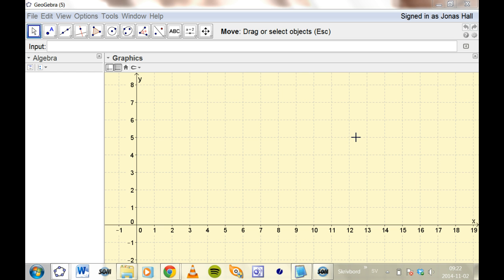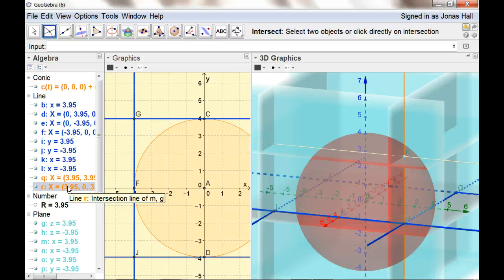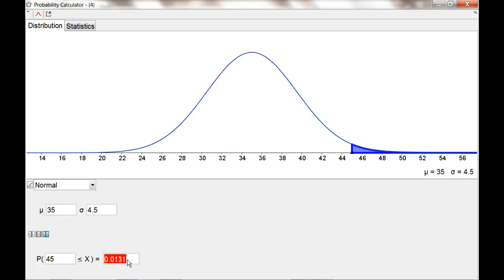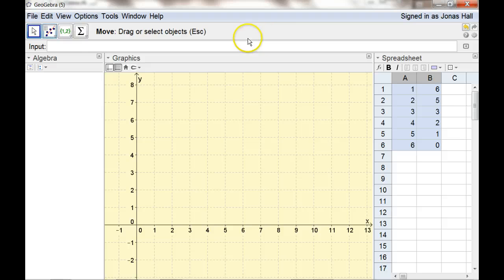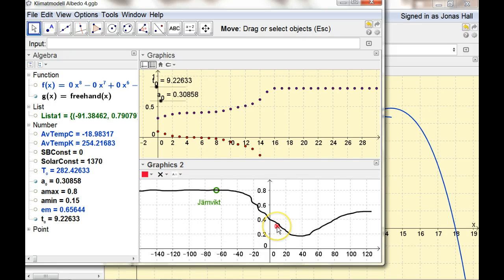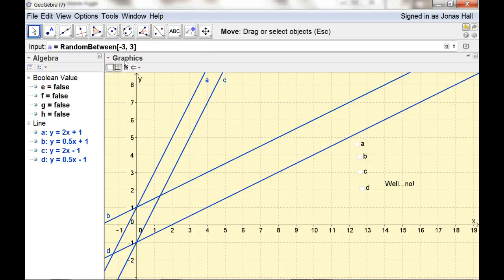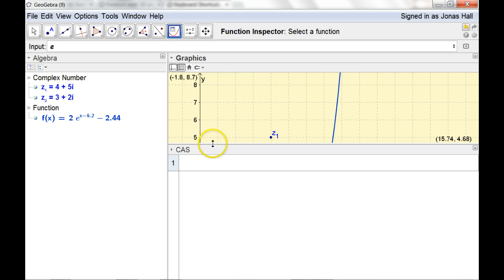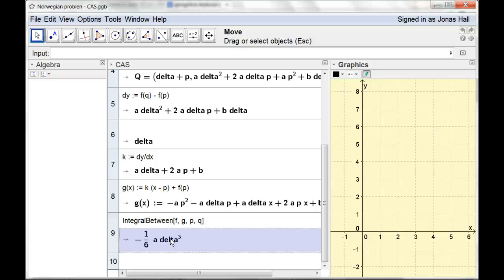Tutorial workshop in Ylöjärvi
This is 105 minutes of questions and answers